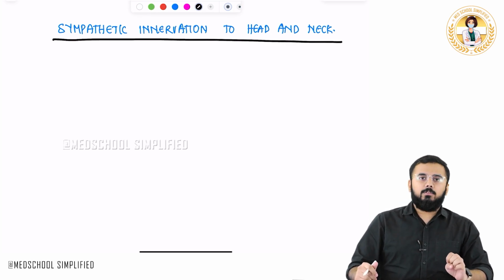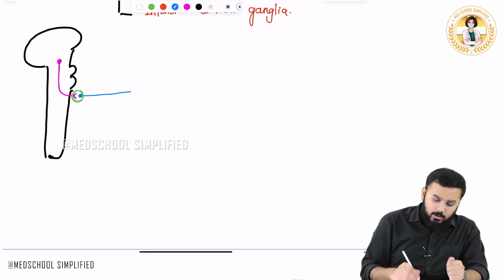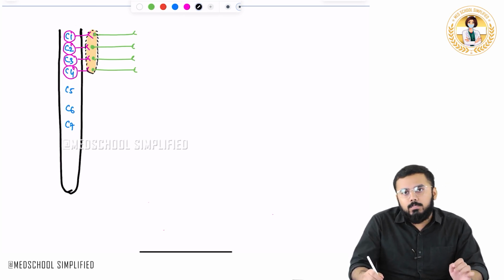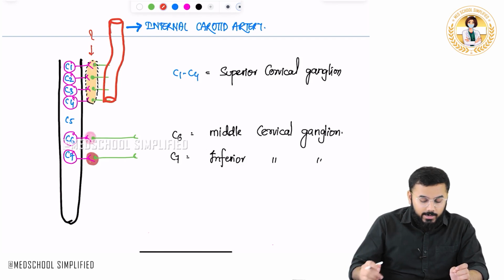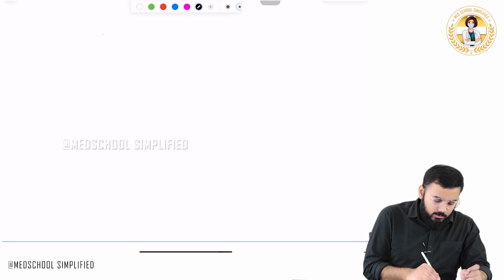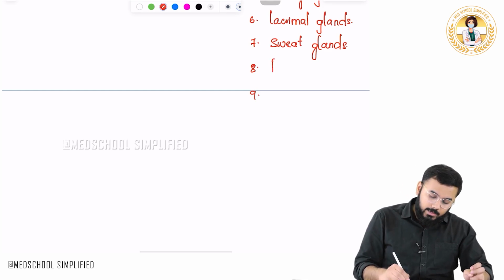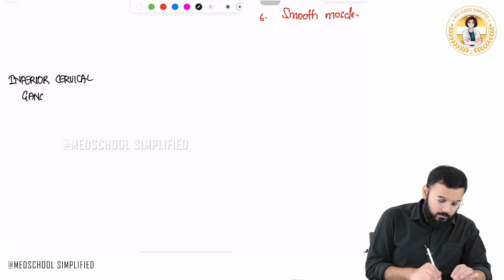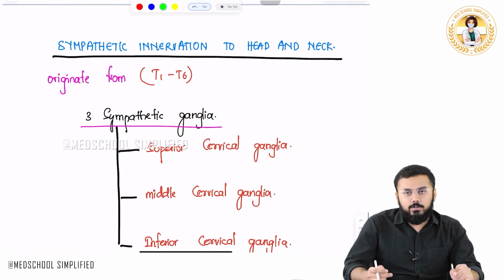6. Sympathetic Innervation to Head & Neck for USMLE Step 1 / Cervical Ganglion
Sympathetic Innervation to Head & Neck for USMLE Step 1 | Pathways & Clinical Correlations

In this high-yield neuroanatomy lecture, we explore the sympathetic innervation of the head and neck, a concept that integrates anatomy, physiology, and clinical relevance. This pathway is frequently tested in USMLE Step 1 because lesions produce classic neurological syndromes such as Horner’s syndrome.

The journey begins in the hypothalamus, where descending sympathetic fibers travel through the brainstem to the spinal cord. Preganglionic neurons originate from the lateral horn of the spinal cord at levels T1–T3, then exit via the ventral roots and ascend through the sympathetic chain. These fibers synapse at the superior cervical ganglion, the key sympathetic relay station for the head and neck.

Postganglionic fibers then distribute along blood vessels, especially the internal and external carotid arteries, to reach their target organs. They supply the dilator pupillae muscle of the eye, superior tarsal muscle (Müller’s muscle), sweat glands of the face, and blood vessels of the head and neck. This system plays a vital role in pupillary dilation, eyelid elevation, sweating, and vasomotor control.

Clinical relevance is highlighted through Horner’s syndrome, which results from disruption anywhere along the sympathetic pathway. Its classic triad includes miosis, ptosis, and anhidrosis. Causes range from brainstem strokes and spinal cord lesions to lung apex tumors (Pancoast tumor) compressing the sympathetic chain.

By combining neuroanatomical detail with functional significance and clinical application, this lecture equips students, residents, and healthcare professionals with the essential knowledge to master Step 1-style questions and to understand the neurological basis of key clinical signs in Western practice.